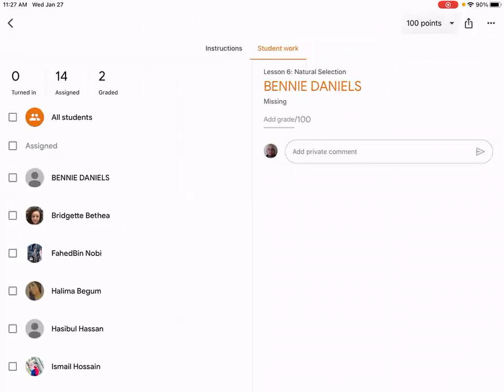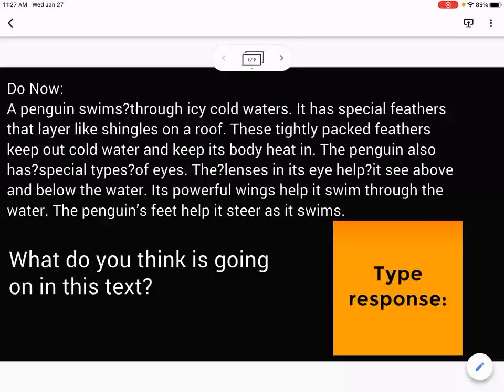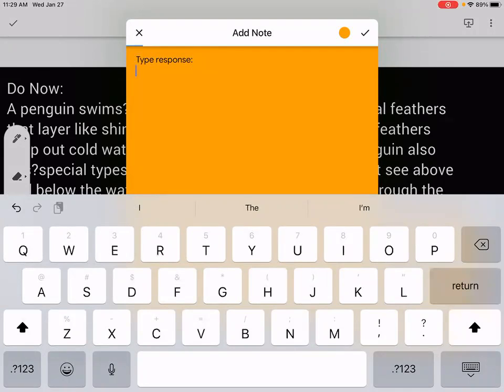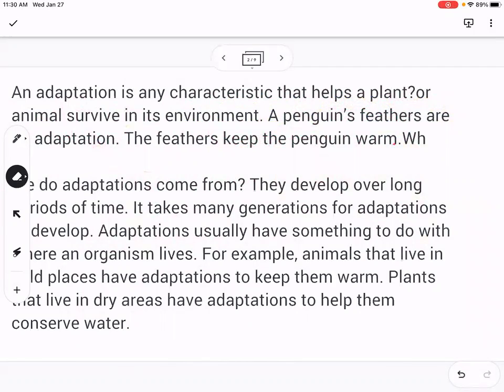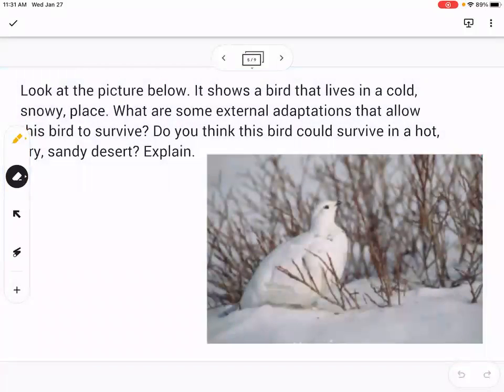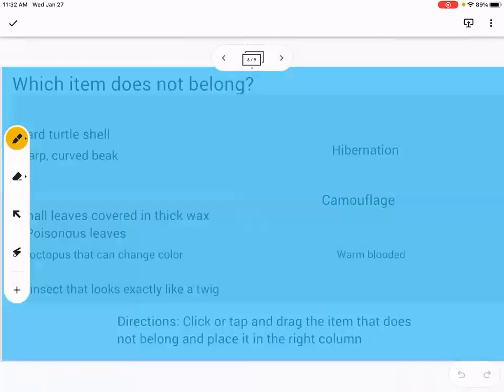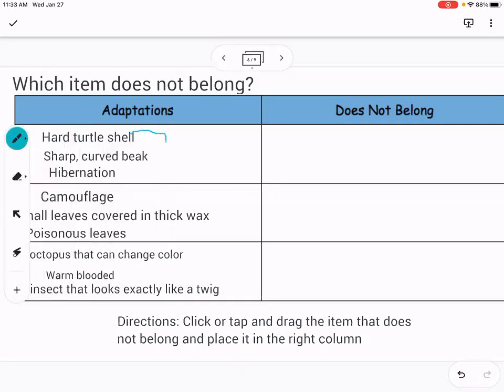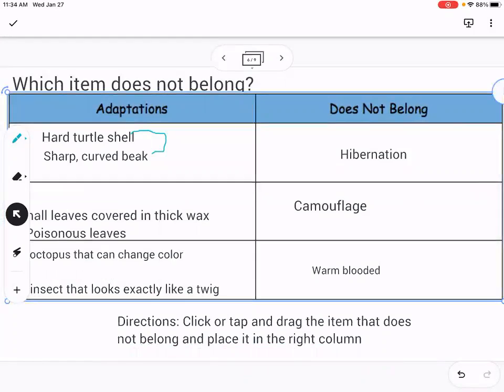Jamboard Interactive Lesson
This video will provide insight into an example of using Jamboard as an interactive lesson for students.